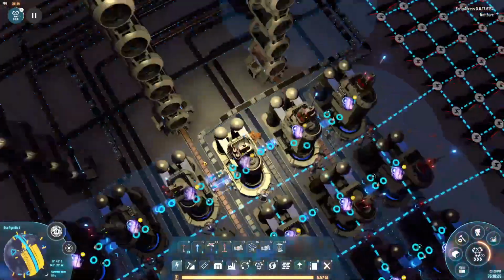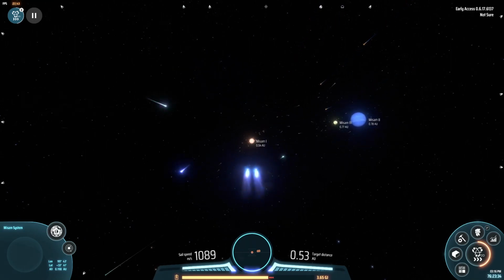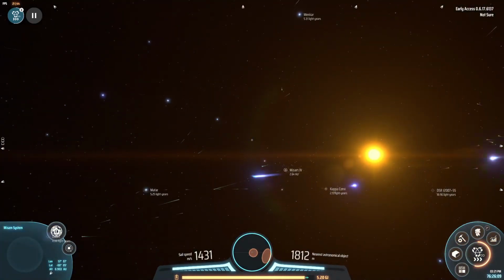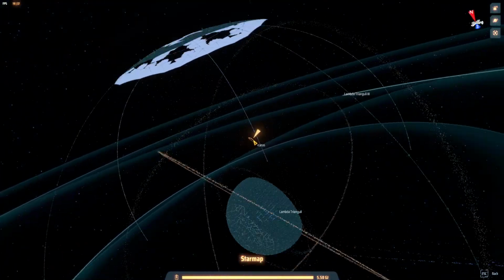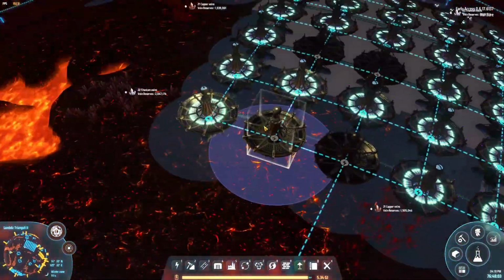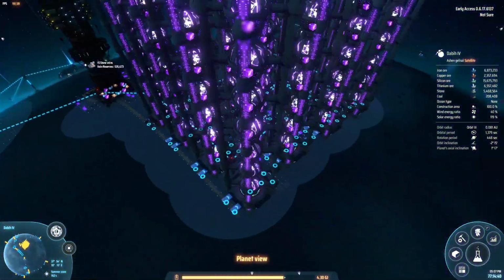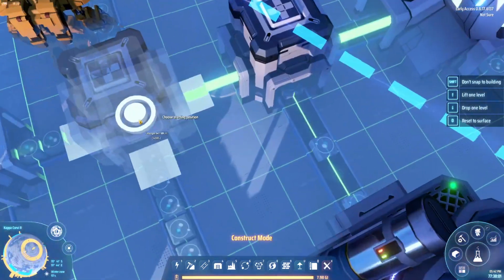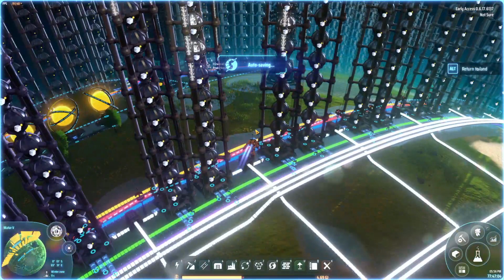Dyson Sphere Show & Tell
Here's a highlight reel showing various fun things I have made around the star cluster, and then it dawned on me that I might want to revise my lab facility.